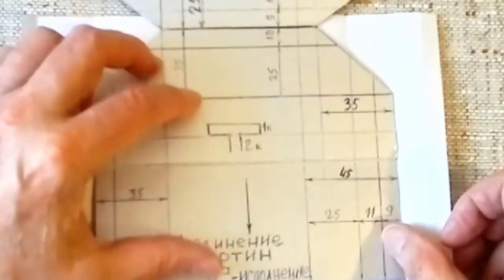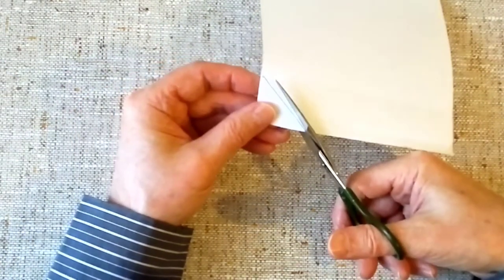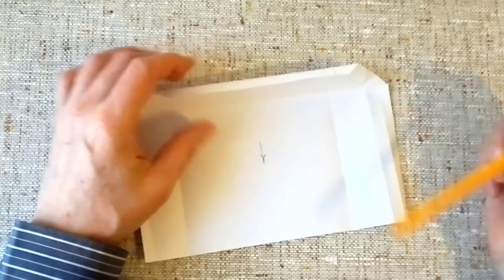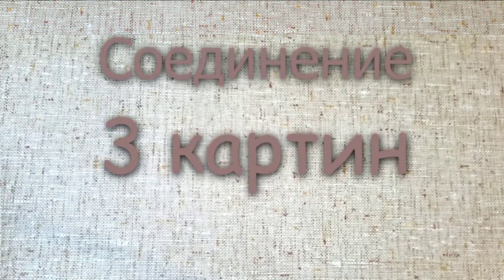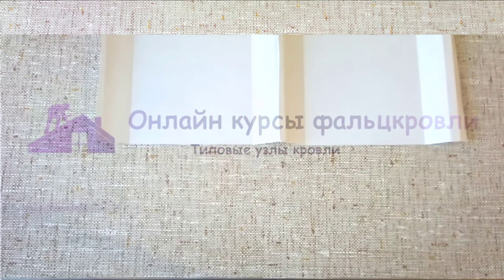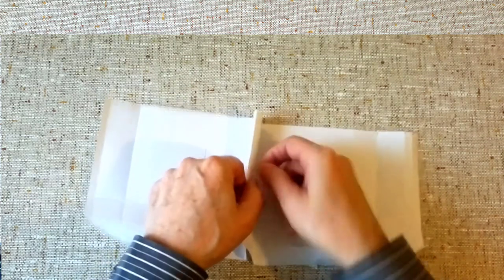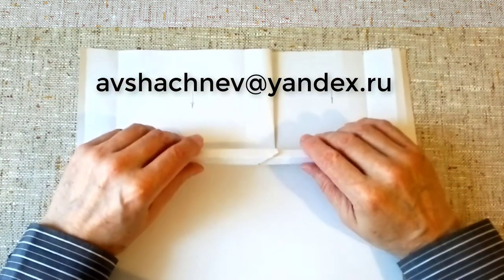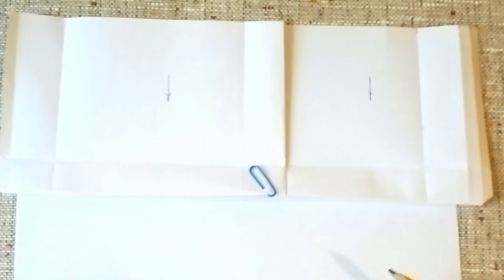Монтаж фальцевой кровли. Соединение трех картин.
Монтаж фальцевой кровли.  Часто приходиться встречать соединение трех картин в разных комбинациях: одна сверху/две снизу или две сверху/одна снизу. Возникает вопрос, а как, тогда,  делать ослабление П-фальца и Г-фальца? Отрабатываем правильное ослабление сначала  в бумажном исполнении... И чтобы не забыть - изготавливаем универсальный шаблон. Не забываем использовать фальц-гель на малоскатных крышах.   Дистанционное обучение  устройству стальной фальцевой кровли  ВИДЕОКУРС "Типовые узлы кровли", 2 месяца.     Продаются три комплекта: БАЗОВЫЙ - 25 000 руб, ОПТИМАЛЬНЫЙ - 40 000 руб. и ПРЕМИУМ - 60 000 руб(только для жителей СПб). Учебная экспресс-консультация по ремонту, устройству и обслуживанию фальцкровли – 1 500 руб/час  по тел. Звонить после 14.00,  в рабочие дни.  Информация основана на богатом личном и не только опыте.
В наше , тревожное неопределенное время появилась прекрасная, уникальная возможность получить востребованную, дефицитную специальность - мастер-кровельщик. Для новичков, с нуля по шагово, обучающие видеоролики с альбомом "Выкройки картин".
  Получаете первоначальные, базовые знания по устройству стальной фальцевой кровли, нарабатываете практические умения на уникальных авторских тренажерах. Не надо никуда ездить, обучаетесь дома, в комфортных условиях. Для старшеклассников - подработка летом.
   Плотникам, альпинистам - дополнительная высокооплачиваемая родственная специальность всего за два месяца, в удобном темпе, в свободное время.
  Обучение начинается после прохождения экзамена на профпригодность.
   За небольшие деньги - высокодоходная, дефицитная специальность на всю жизнь. Пробуйте, не ленитесь, не откладывайте в долгий ящик! И это Ваш шанс, может быть, единственный  на успех и реализацию в жизни!